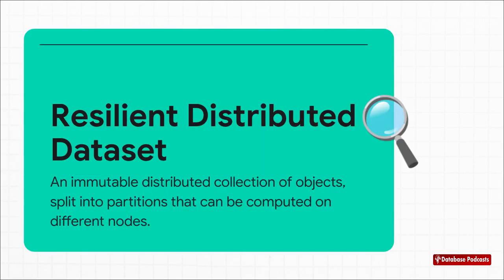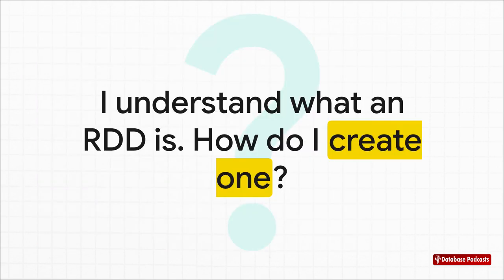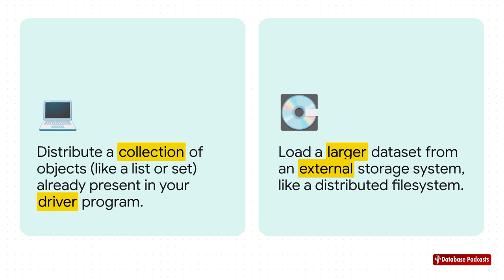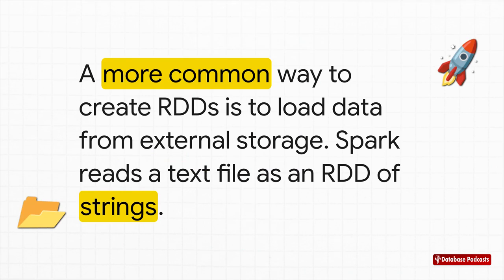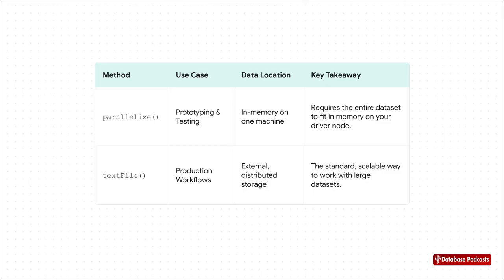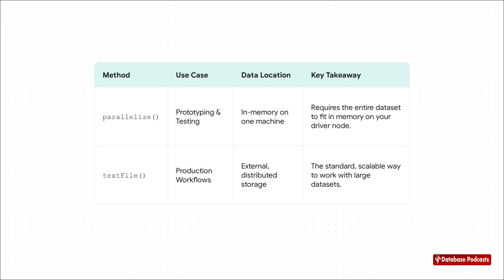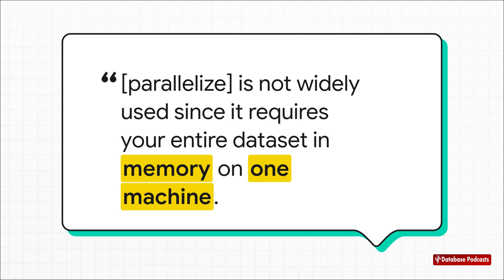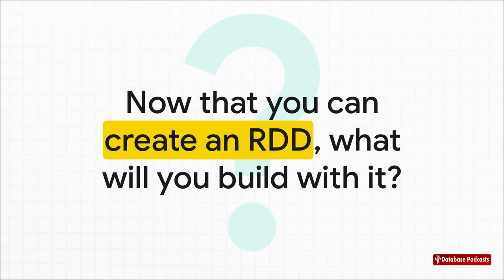Episode 5 – Creating RDDs from Collections & Data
Learn how to create RDDs from in-memory collections with parallelize() or from external datasets with textFile(). Understand the differences between prototyping and production RDD creation.